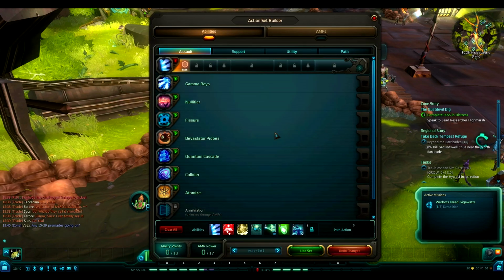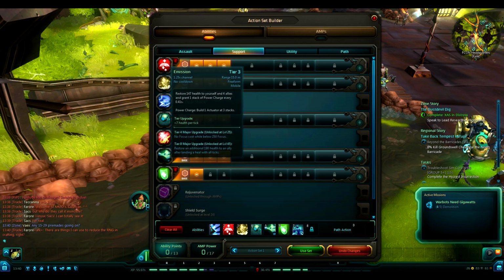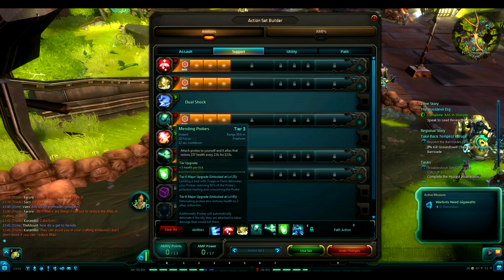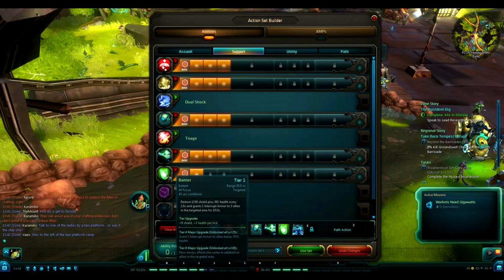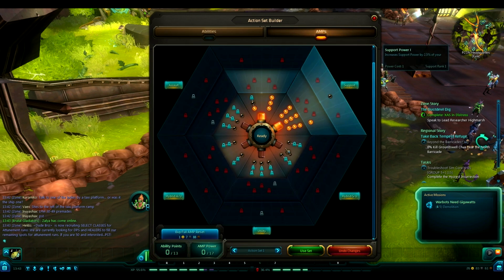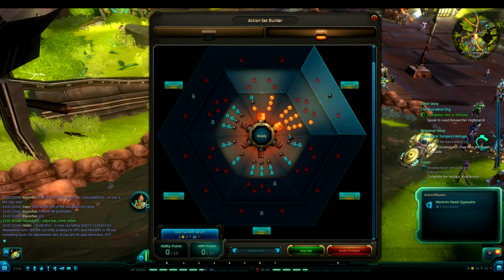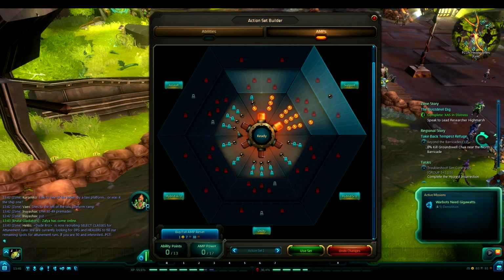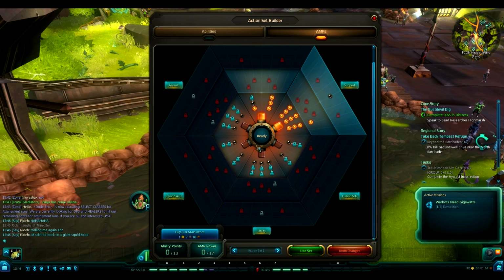Wildstar: Medic Healer PVP Guide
Checking out my medic healer for pvp. This guide shows you abilities, amps, and important stats.